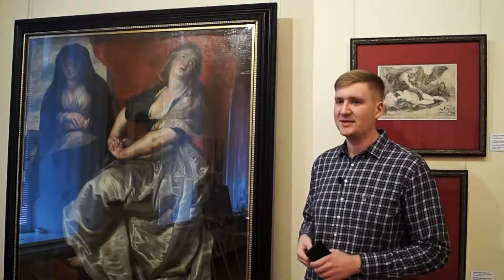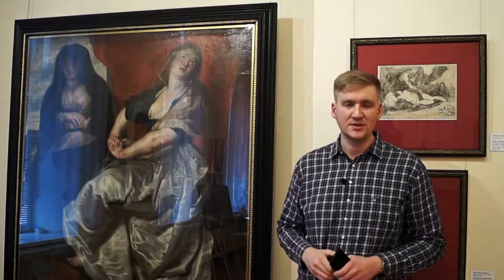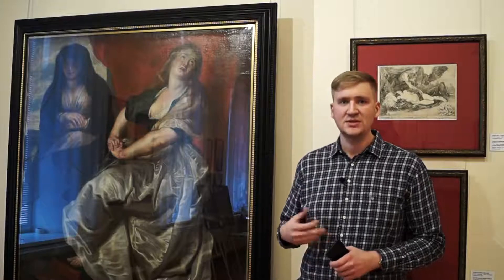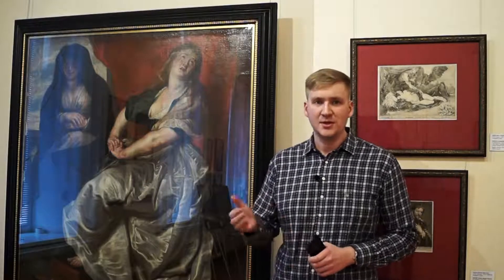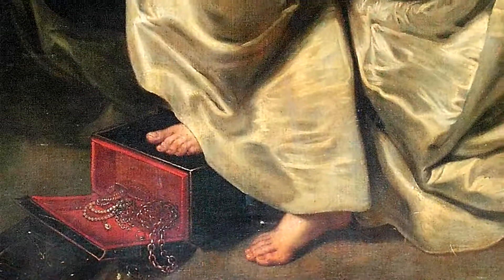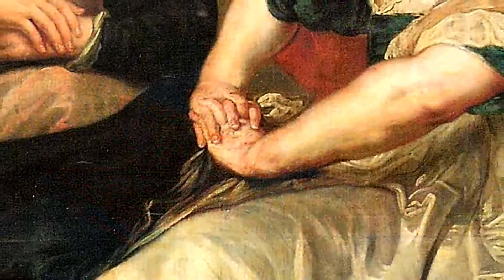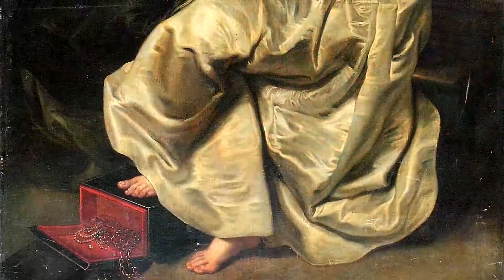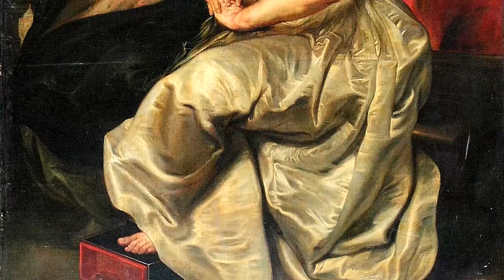Rubens online story